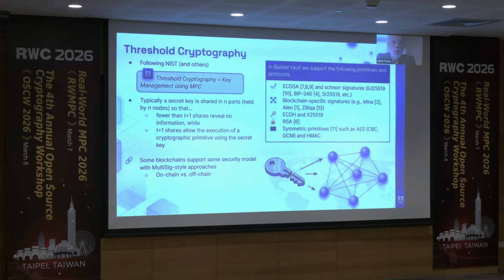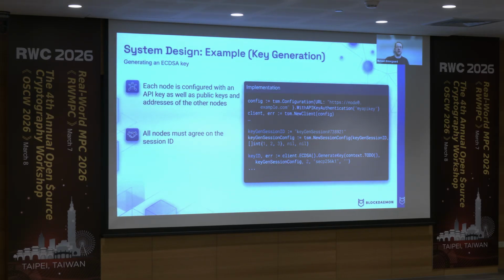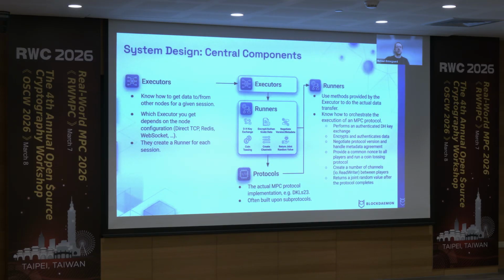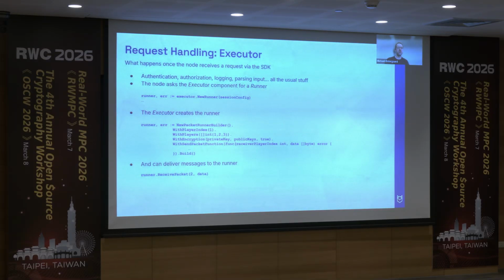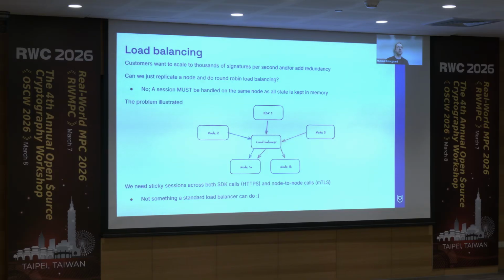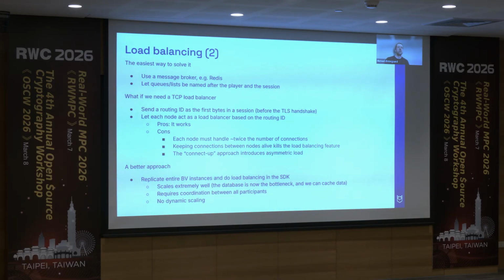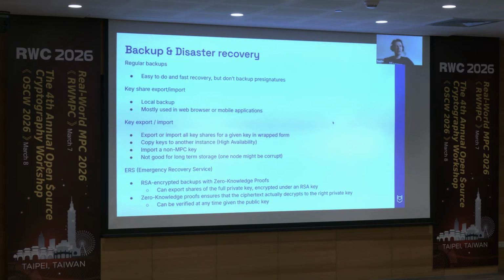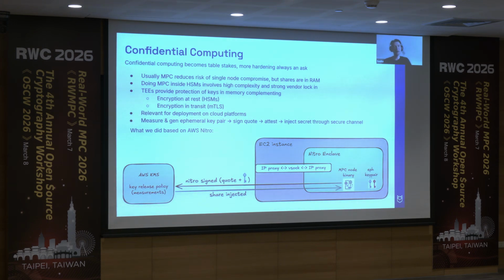MPC Alliance 2026 Real World MPC Workshop: Jakob Pagter